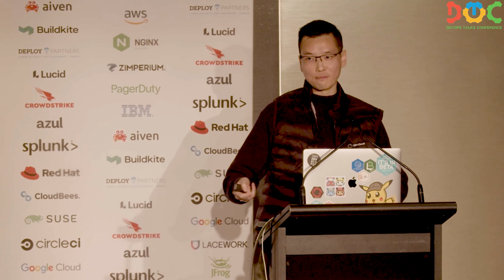«Multi-Cloud GitOps with Red Hat OpenShift»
DevOps Talks Conference Sydney 2022
Cong Nguyen — Cloud Engineer at IBM

Multi Cloud and Hybrid cloud adoption is becoming increasingly popular as companies look to reduce production risks, vendor lock-in and take advantage of spot pricing from a wide range of vendors. Building a consistent operational model and platform can be challenging to satisfy different stakeholders’ needs from engineering to risk and compliance. The IBM Client Engineering team has developed a GitOps pattern to deploy Red Hat OpenShift clusters and applications with governance, monitoring and cross-cloud communication. This session will walk through the solution and how we went about it.